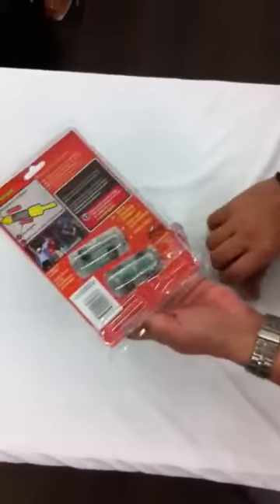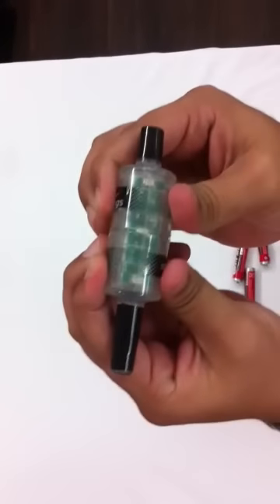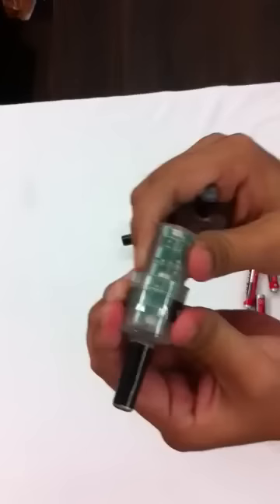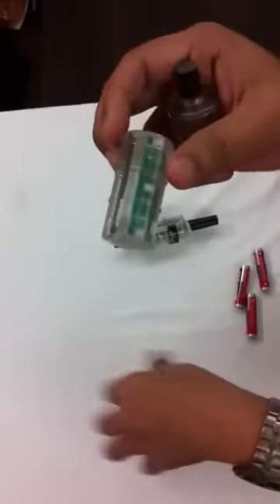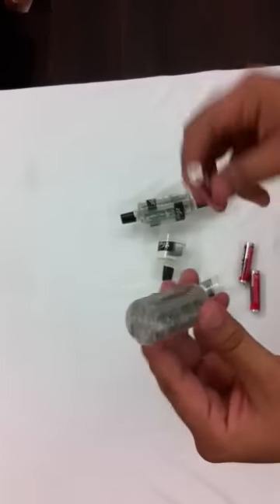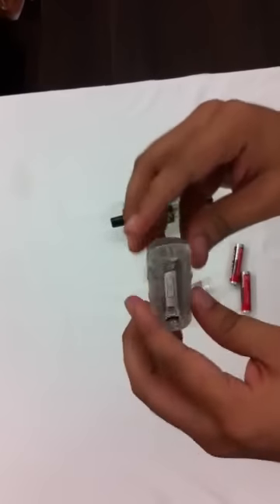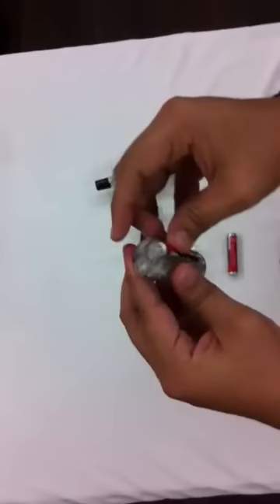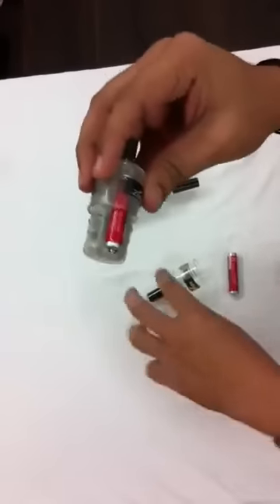Omtex Brings Zings LED Bails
Omtex always contribute to cricket as we are into merchandising and training equipments business and now we get ZING LED BAILS to you which were used in world cup and in Caribbean Premier League.
Advantages-
 Easy to use
 Work on batteries
 Shock absorbing bumpers
 Water and sand resistant
 Bright LED’s